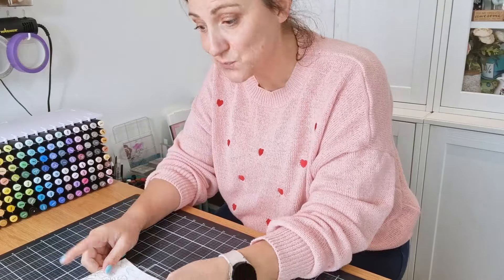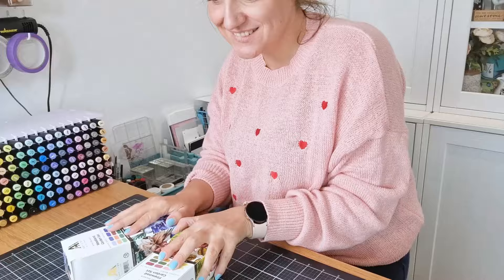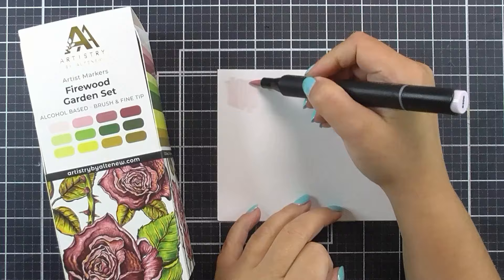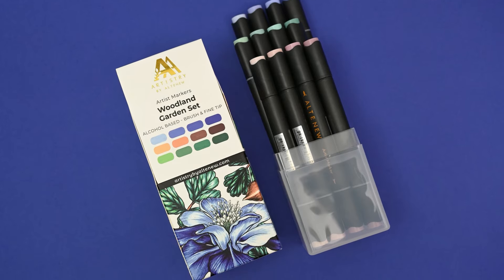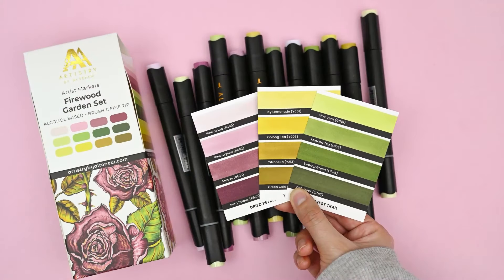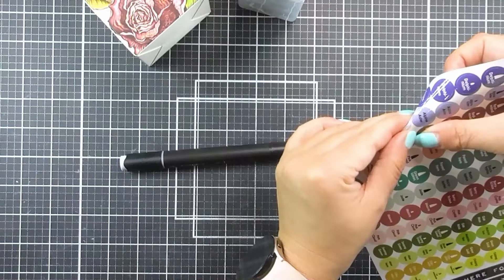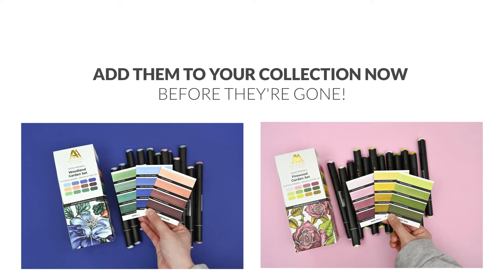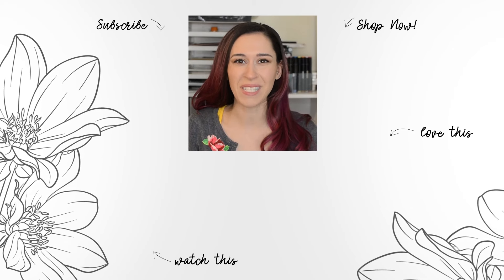Bold and Vibrant Colors Await! | NEW Woodland Garden + Firewood Garden Artist Markers Sets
Calling all alcohol marker enthusiasts! We're excited to announce that we're adding 24 MORE colors to our beloved Alcohol Markers family with these 2 NEW Artist Marker Sets!

The Woodland Garden Set features cool blues, versatile greens, and a set of neutrals with a pinkish hue. Meanwhile, the Firewood Garden Set includes forest greens, delightful pinks and mauves, as well as yellows and mustards. Check them out below:

0:18 Woodland Garden Artist Markers (Set L)

0:34 Firewood Garden Artist Markers (Set M)

1:23 Woodland & Firewood Garden Marker Topper Label Set (L&M)

The links will become active on the release day, February 23rd.

Whether you're new to coloring or a seasoned pro, these top-notch markers with dual tips will make it so easy to create your next project! Enjoy seamless and stunning blending with every use.

to learn more about what Altenew can do for YOU! for fun inspiration, prizes, and more!

🛍️ Ready to upgrade your paper crafting game? Start shopping today